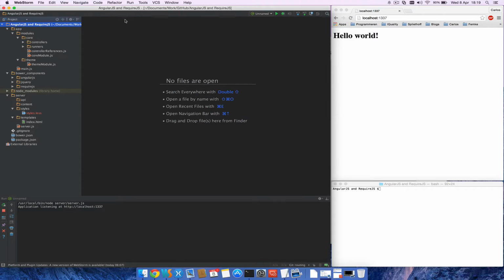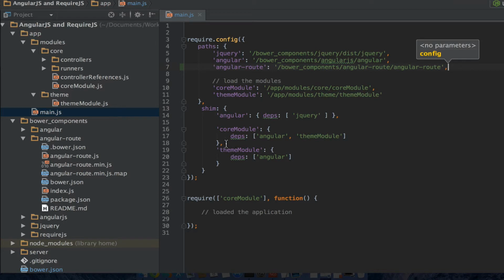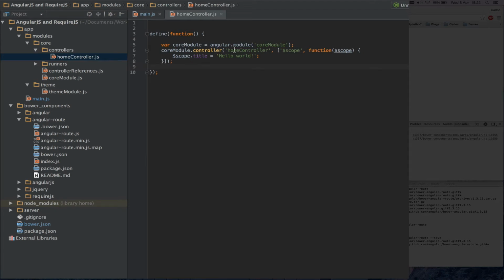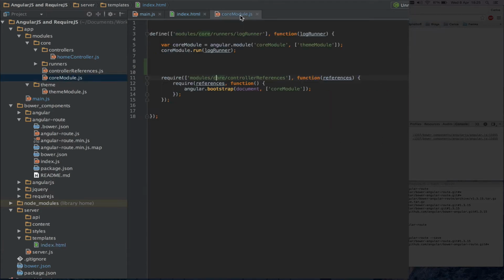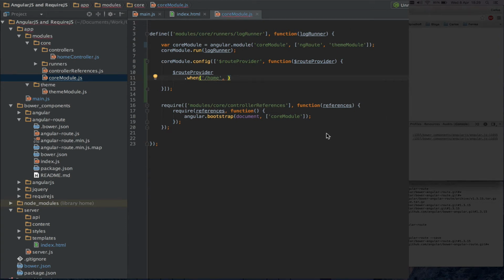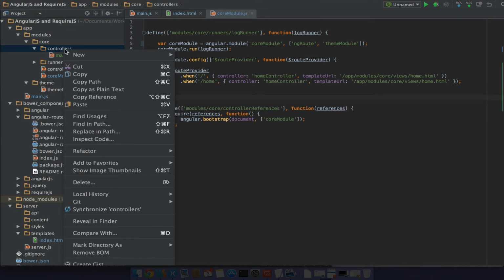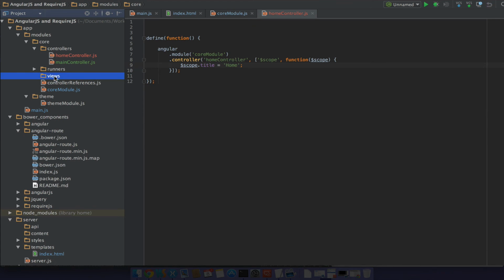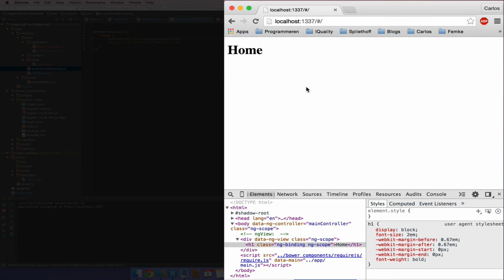AngularJS RequireJS tutorial (part 3)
This part in the ongoing series on how to build applications using AngularJS RequireJS and NodeJS focusses on routing. It adds a simple route to the system and show how to implement your basic routing.